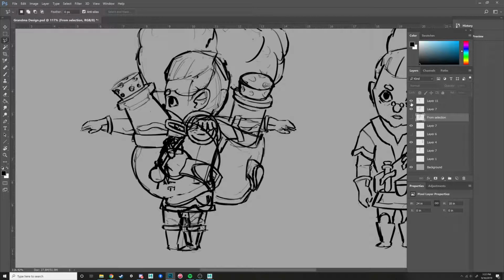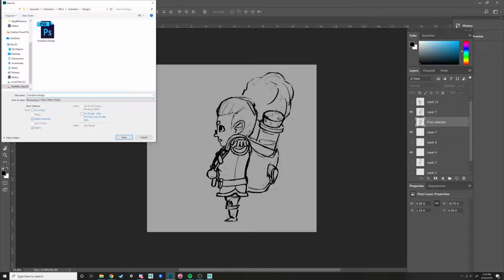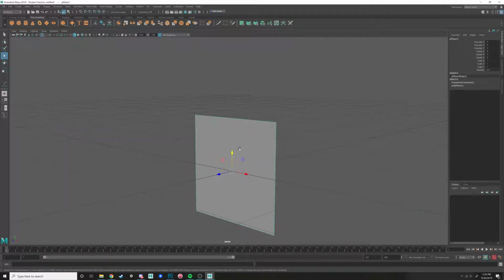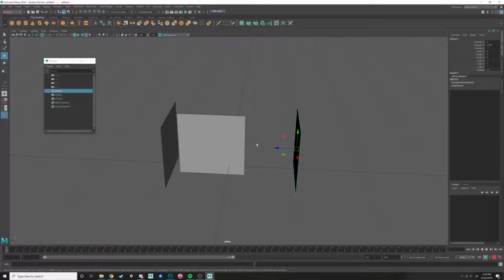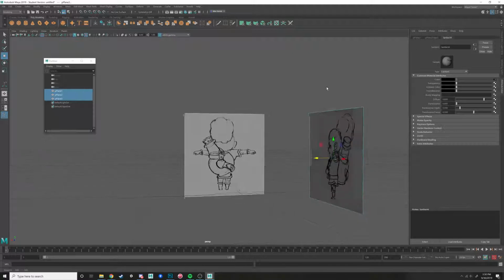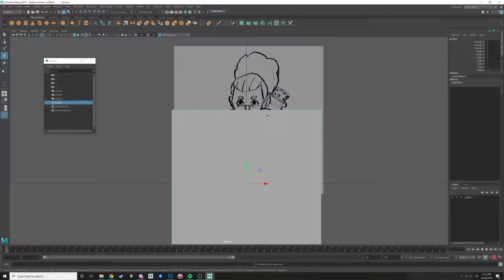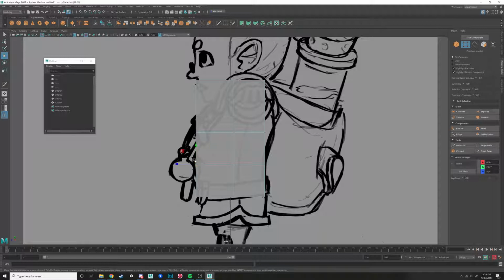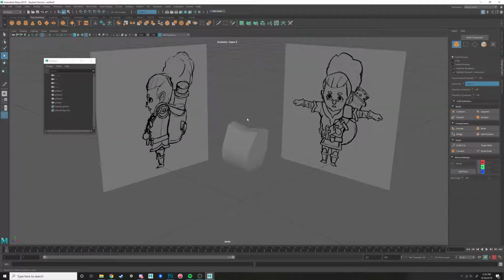Setting Up our Modeling Environment for our Character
Setting up our scene for Modeling in maya